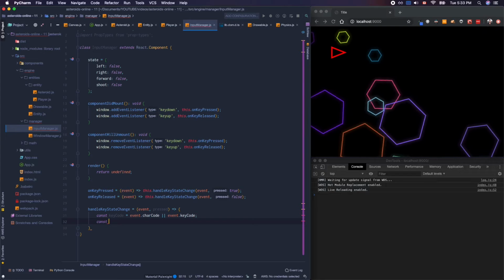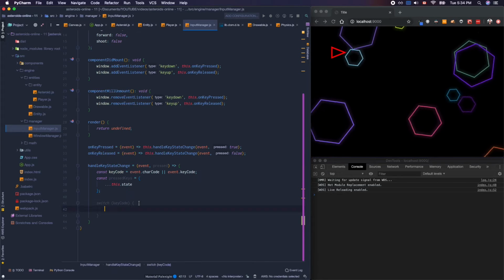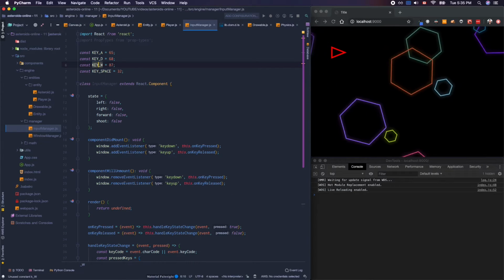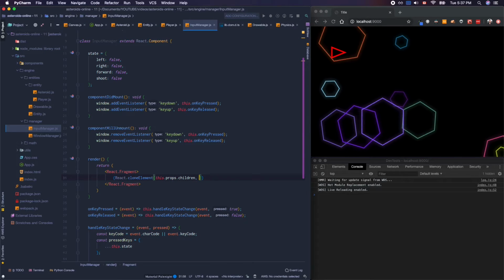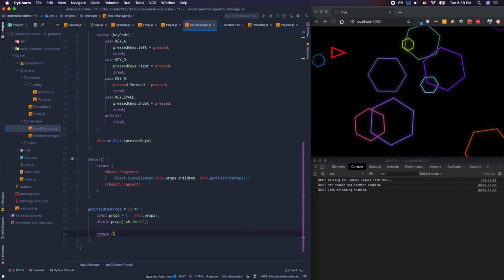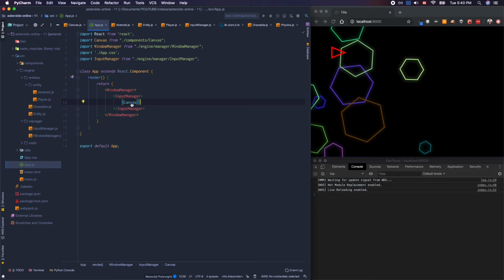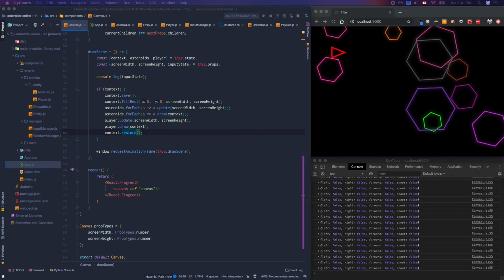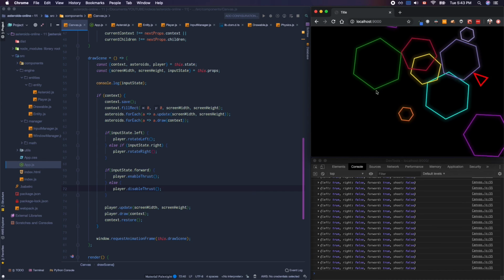Building a Multiplayer Asteroids clone In JavaScript/Python/AWS - Part 17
Finishing up our player movement